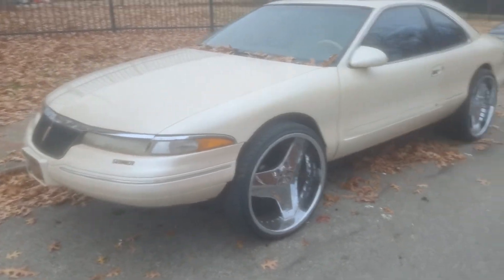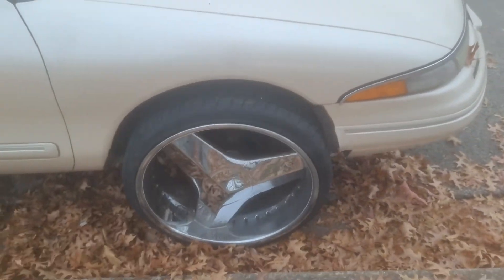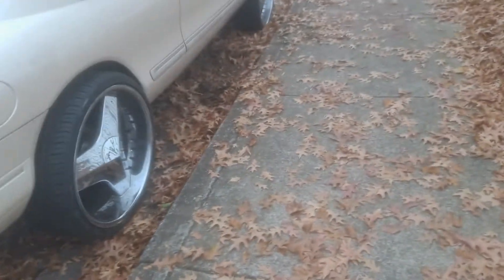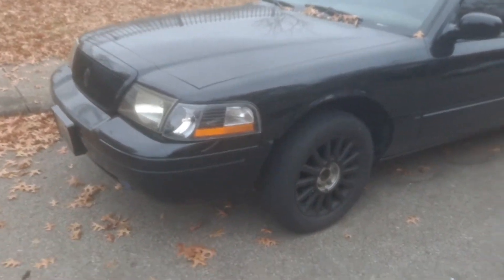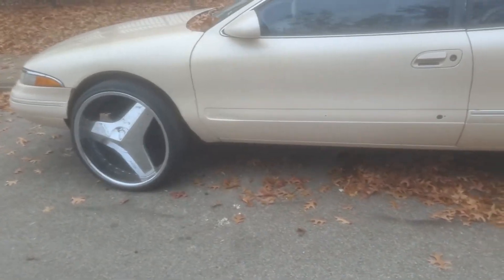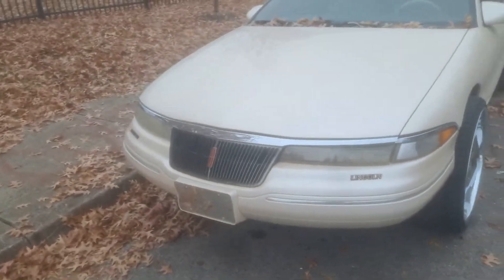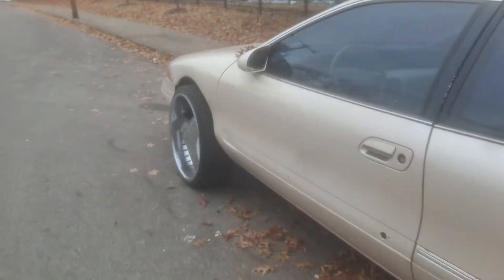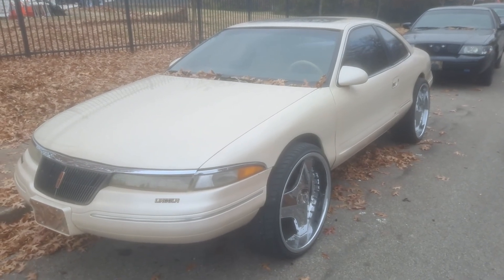My 95 Mark VIII Update: 24s installed!!!!